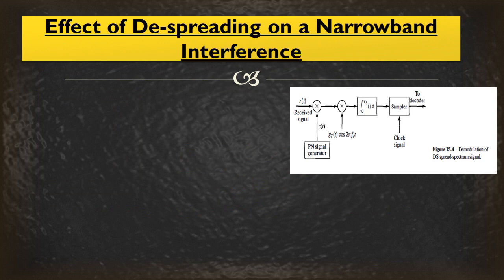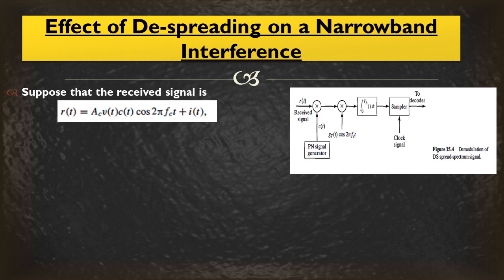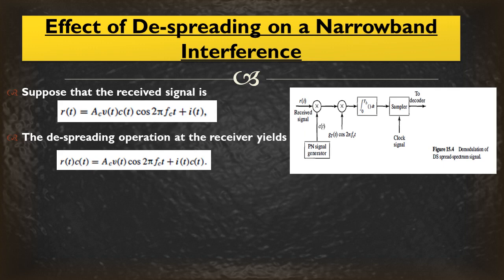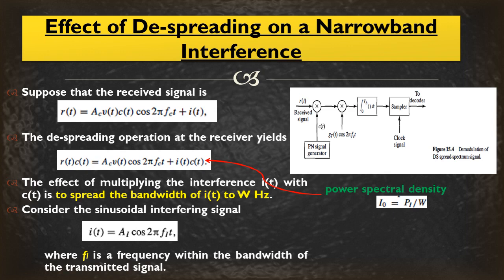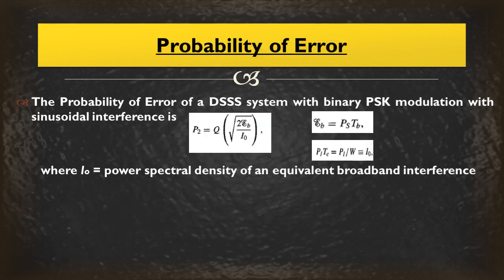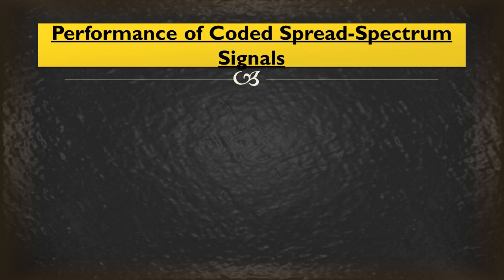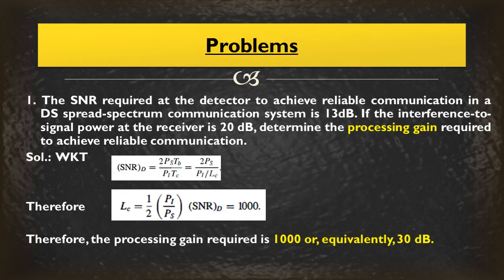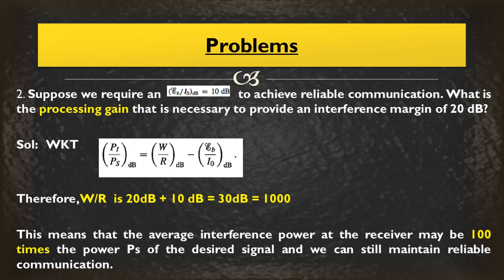EFFECT OF DE SPREADING ON NARROW BAND INTERFERENCE